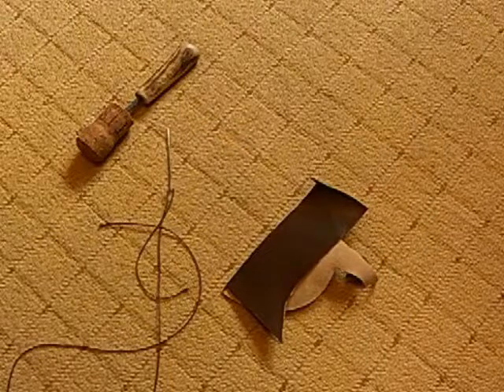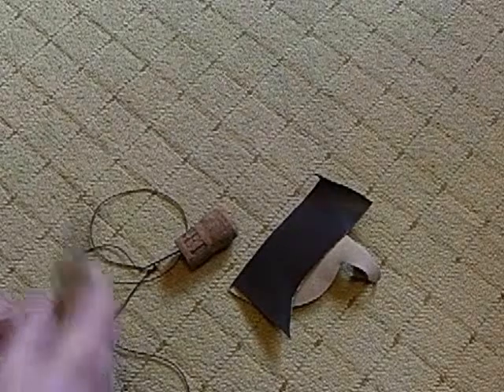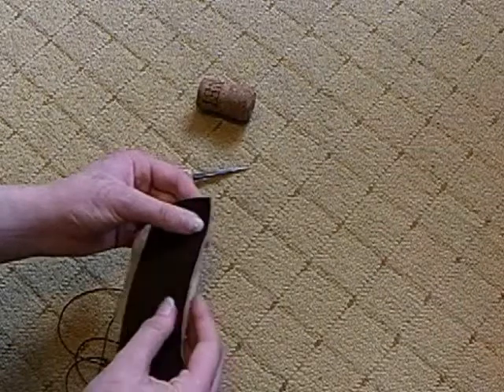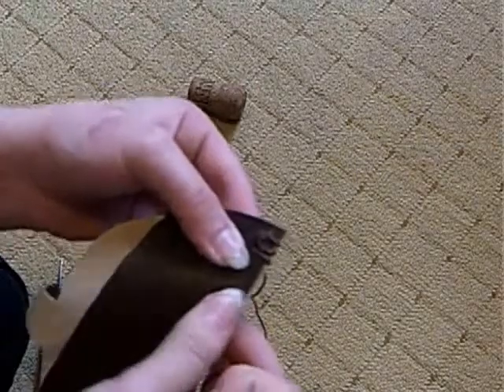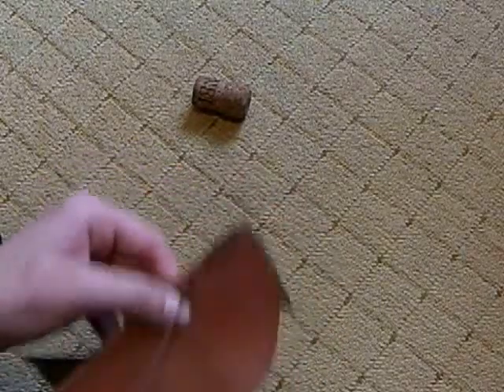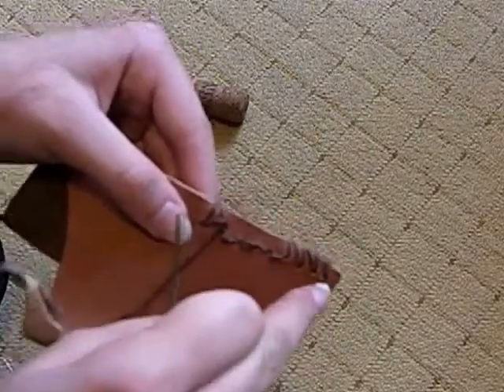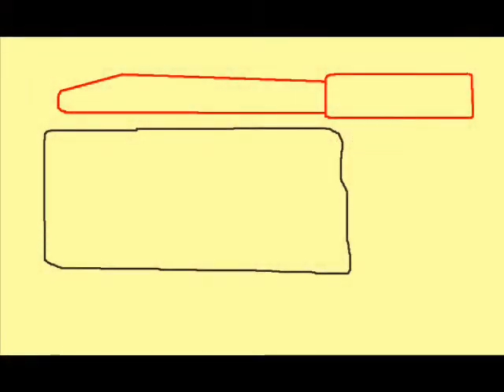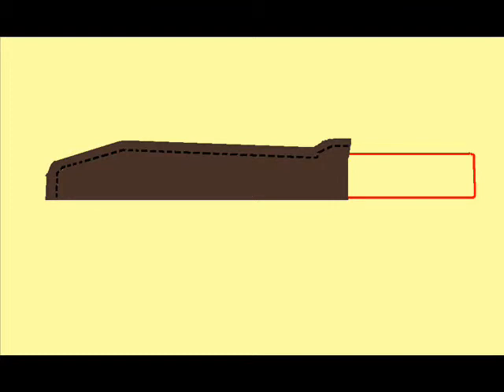Basic Leather Work and Making a Scramasax Sheath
The two basic stitches used in leather work, how to thread with leather thonging and how to make a sheath for a Scramasax.
All of these techniques are completely authentic for Viking Re-enactment.

Check out the viking re-enactment group that i'm a part of - the Vikings of Mercia - at facebook.co.uk/vikingsofmercia or check out the website at vikingsofmercia.org